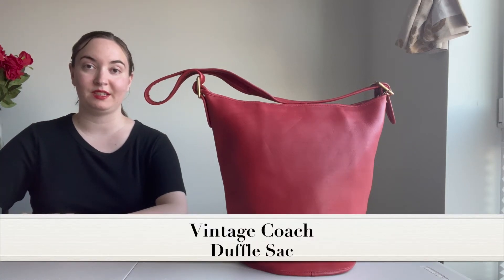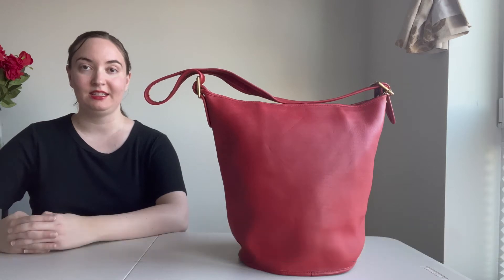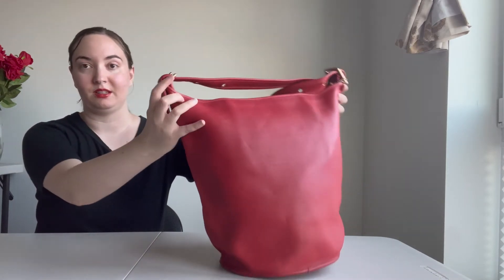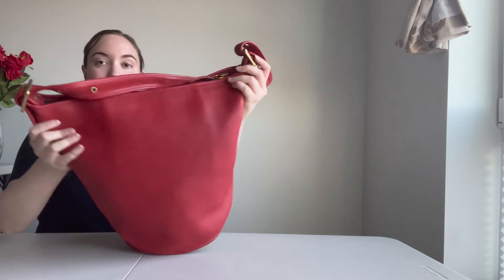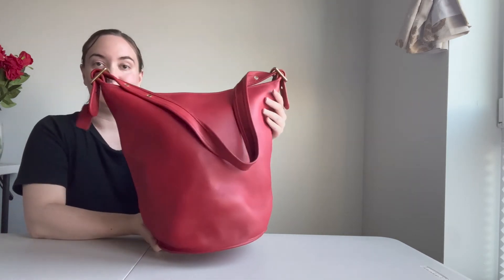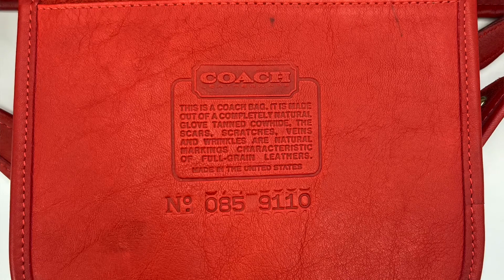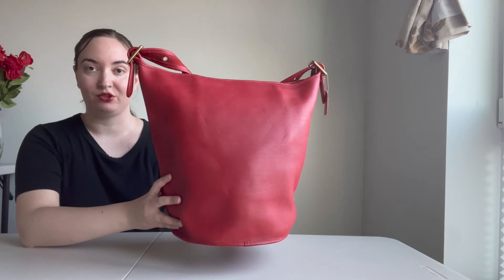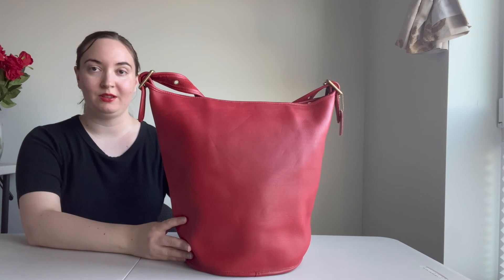Vintage Coach Bag Tour | Red Duffle Sac Bag | Cristina Moda Vintage Shop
Vintage Coach Bag Tour: Duffle Sac

Here's a quick tour of the Vintage Coach Duffle Sac Bag!

Bag Name: Duffle Sac
Color: Red
Condition: Pre-owned
Style Number: 9085
Era: 1980's (Estimate)
Made in: USA